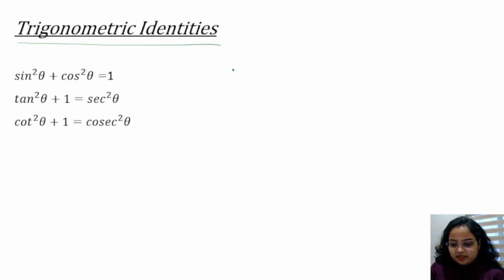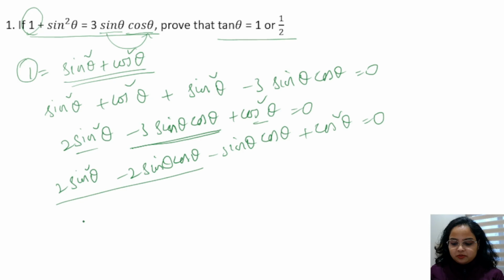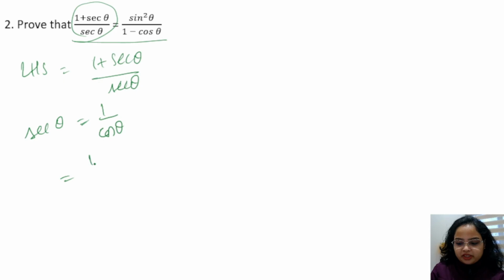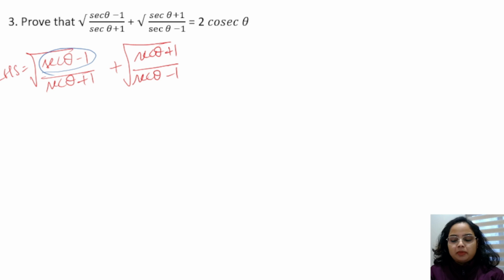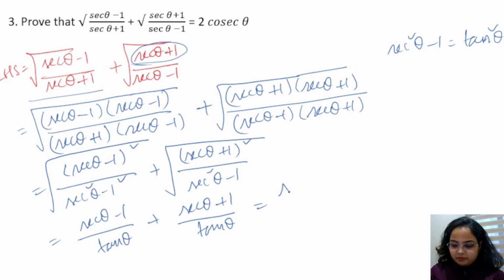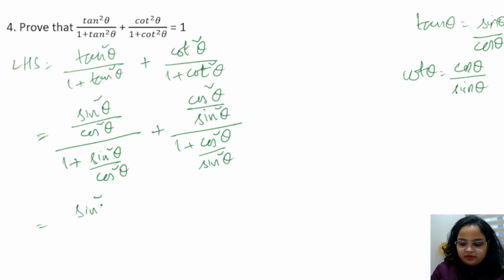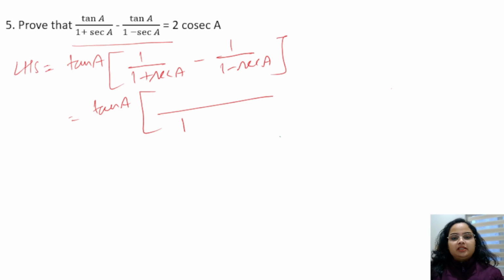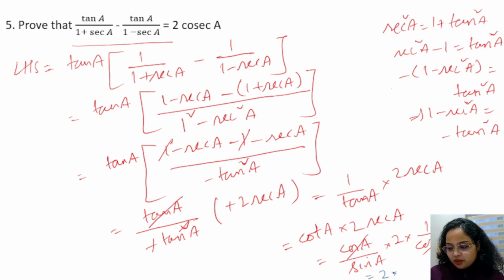Trigonometric Identities | Class 10 | Chapter 10 | Important questions | Solve with Tips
This video explains how to solve Trigonometric identities of chapter 10 of class 10 CBSE Board. Here are few important questions and tips and short tricks to solve a problem.